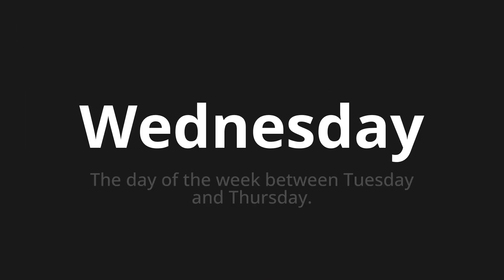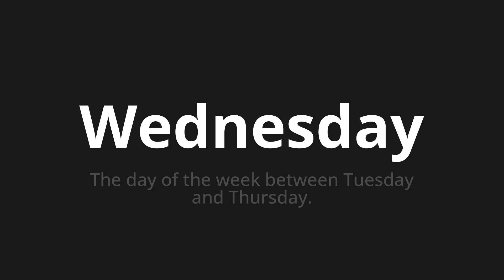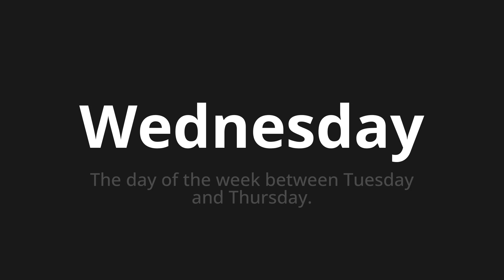How to pronounce Wednesday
Master the Pronunciation of 'Wednesday' - which means : The day of the week between Tuesday and Thursday. 📝 with @PPrononciation 🎓🗣️ - [Your Guide to English]

Learn to pronounce 'Wednesday' perfectly in English with our easy and engaging tutorial by @PPrononciation! 📖📽️ In this comprehensive video, we provide you with native speaker examples 🗣️👂 and phonetic breakdowns 🎵 to ensure you get the pronunciation just right.

How to say Wednesday in English